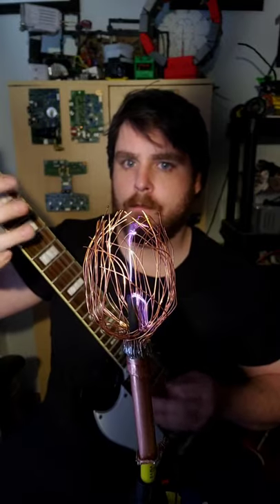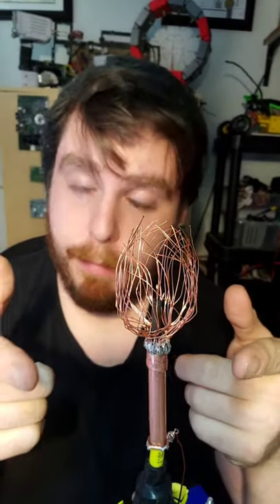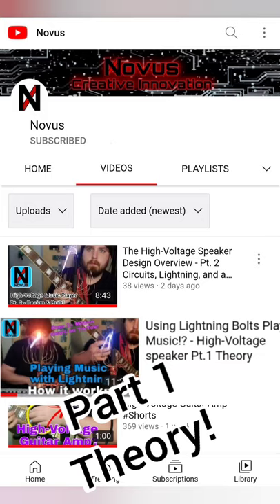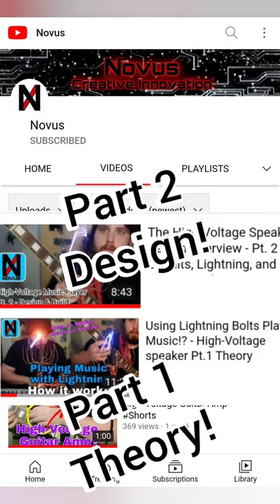High-Voltage Electric Guitar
Check our my new High-Voltage amp that has gotten me over 3 million total views on TikTok!